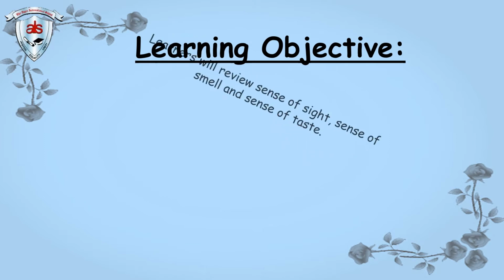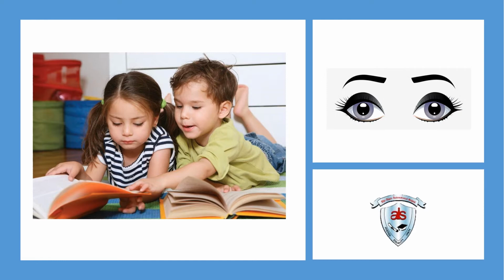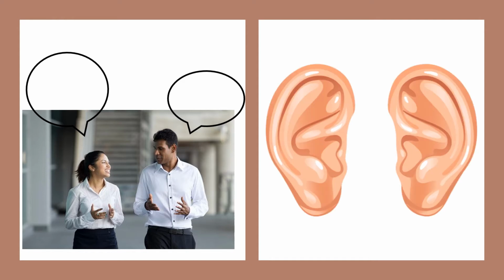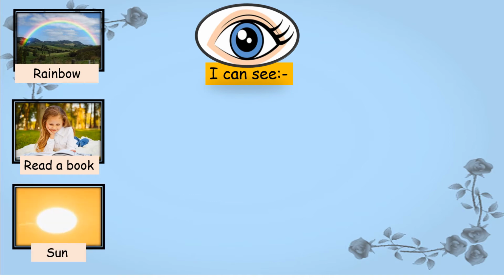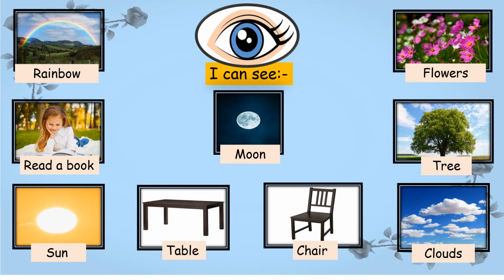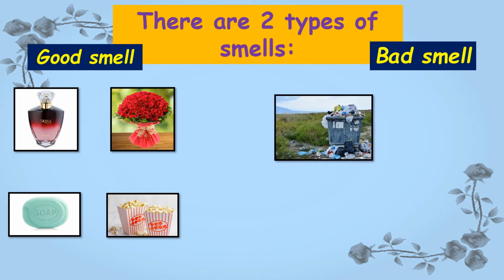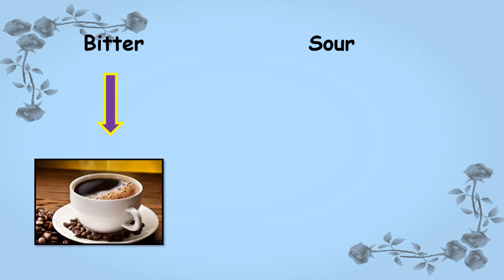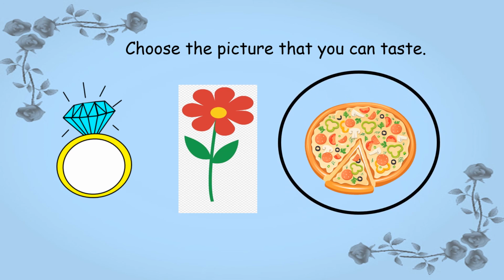AIS Foundation Stage 2 Understanding the World Lesson 4